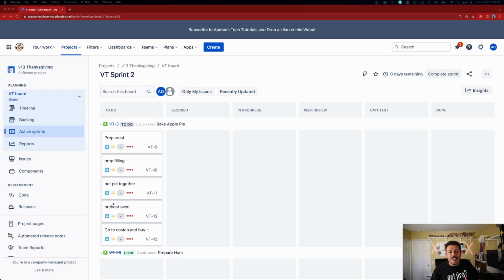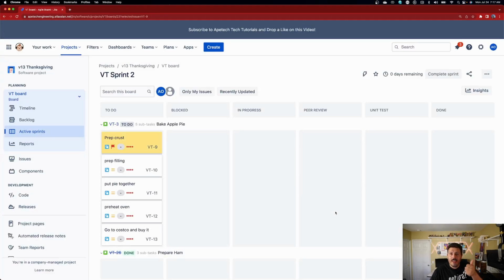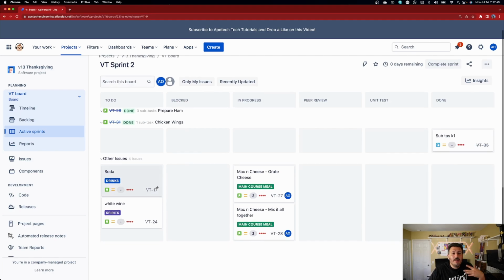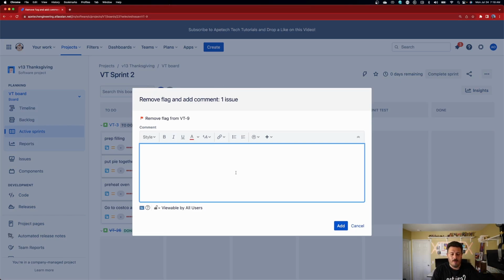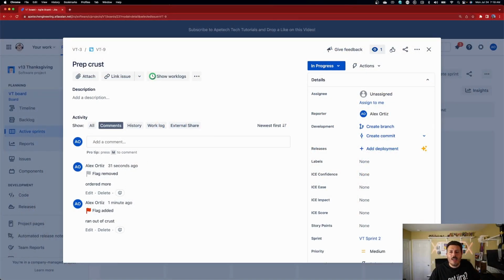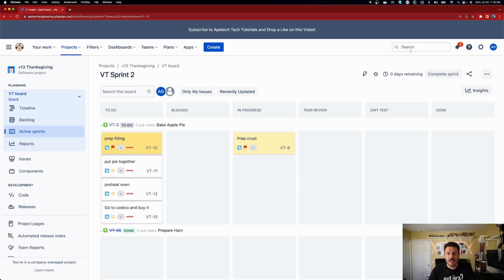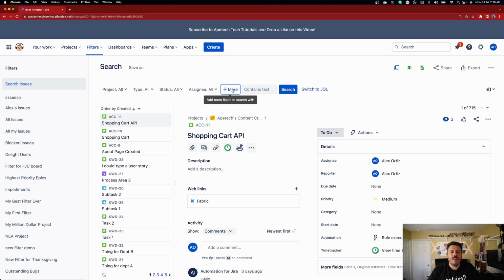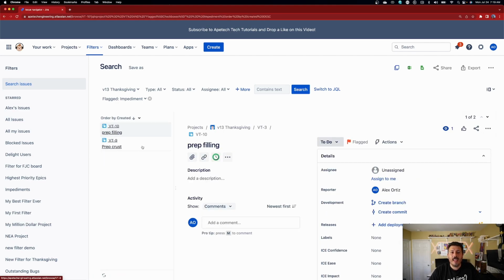How to Overcome Blockers and Impediments in Jira: 3 Effective Strategies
In the dynamic world of project management, blockers and impediments are inevitable. They can disrupt workflows, delay deliverables, and hinder team progress. Jira, a popular project management tool, offers powerful features to help teams efficiently handle these roadblocks. In this guide, we will explore three effective strategies for dealing with blockers and impediments in Jira, enabling your team to stay on track and deliver successful projects.